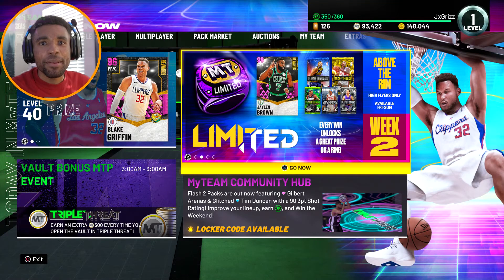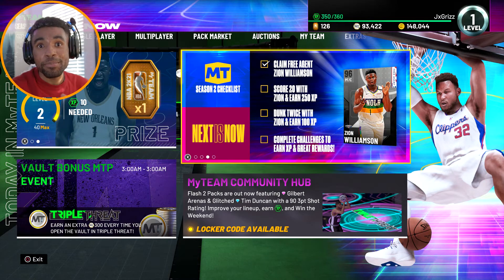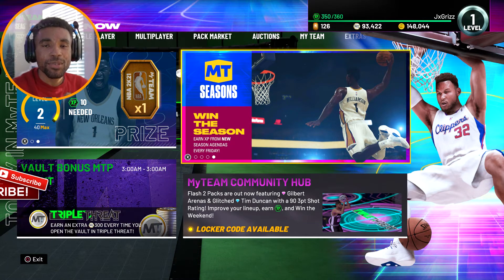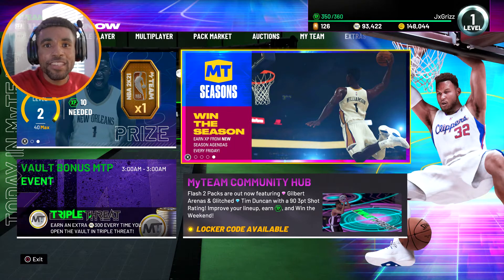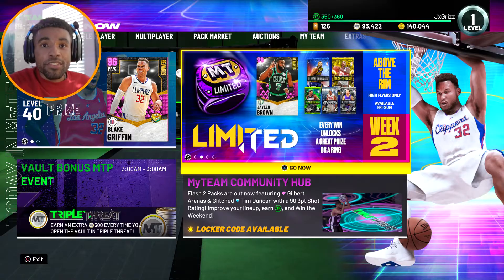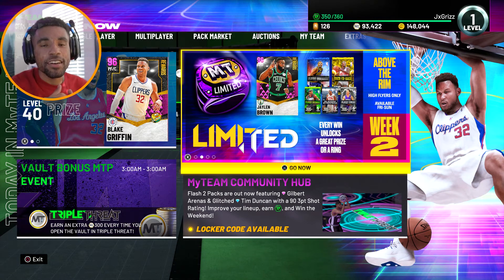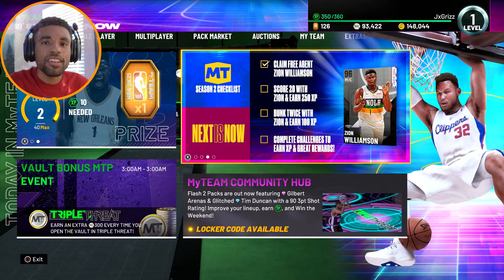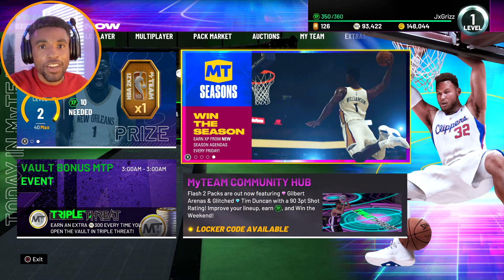NEW FREE LOCKERCODES RIGHT NOW IN MyTEAM CHANCE FOR PACKS, TOKENS, PINK DIAMONDS & MORE!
NBA 2K21 MyTEAM - NEW FREE  LOCKERCODES RIGHT NOW IN MyTEAM CHANCE FOR PACKS, TOKENS, PINK DIAMONDS & MORE!
2K released some new locker codes that give you the chance at pulling packs, tokens and much more be sure to punch them in ASAP!

What's good - I'm J Grizz! I try to make daily gaming videos and have a load of fun doing it!

Jesus said to love one another and that we should be servants to each other, so I would ask that you all do that in the comment section. That means more to me than anything. Thank you.

- J Grizz